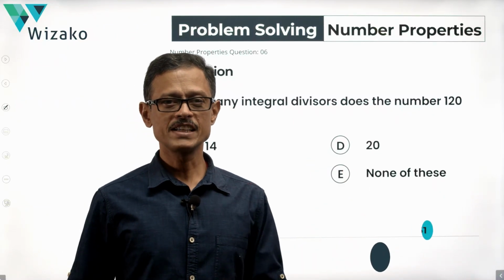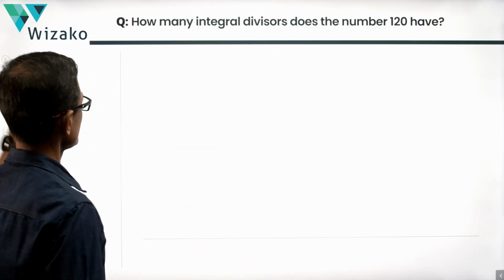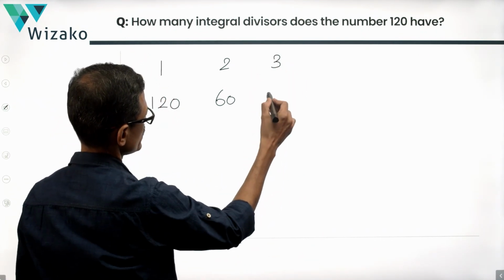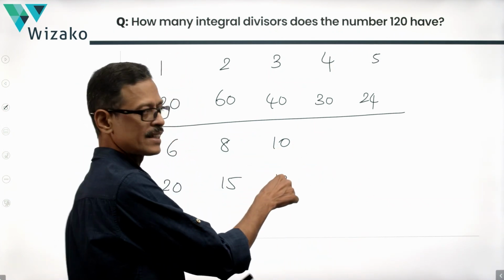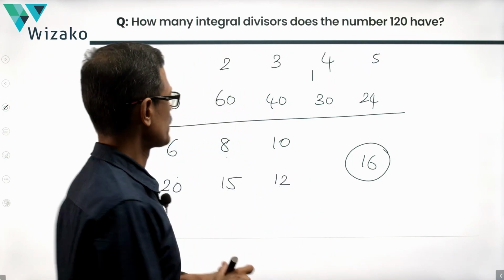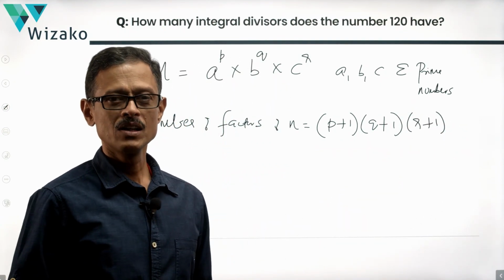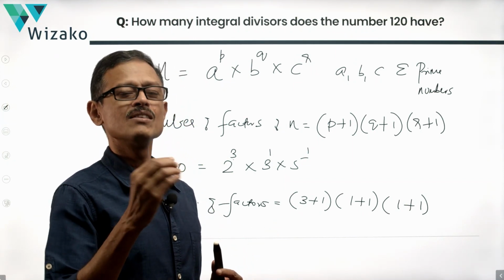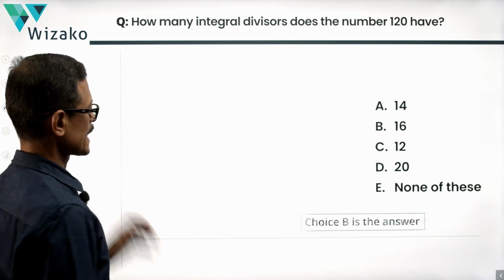Number Properties Practice 6 | Number of Factors | GMAT 650 - 700 Level Sample Question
Computing number of factors of a positive integer. Medium difficulty GMAT Math Problem solving practice question in number properties.

Question:
How many integral divisors does the number 120 have?

Options:
A. 14
B. 16
C. 12
D. 20

Chapters:
00:00 - Decoding the question
00:43 - Solution

Wizako's Live Online Classes for GMAT Quant and Verbal - Everything a Physical Classroom offers and more! Details @

Schedule a free strategy session with our GMAT experts to ramp up your GMAT preparation

Sign up for the most comprehensive and affordable online GMAT course @

About Wizako: Wizako is an IIM alumni venture that conducts online live classes for the GMAT and offers the most comprehensive and affordable GMAT Online courses. The GMAT online live classes and pre recorded GMAT Online courses have been designed and delivered by IIM alumnus and US Top 20 business school alumna.

About me: A mechanical engineer from College of Engineering, Guindy, did my postgraduate study in management from IIM Calcutta. I have been a GMAT tutor since 2003. I have scored 51 in the quantitative reasoning sectio of the GMAT.